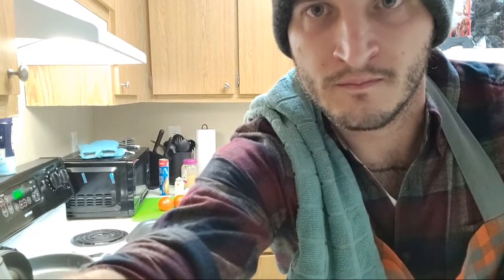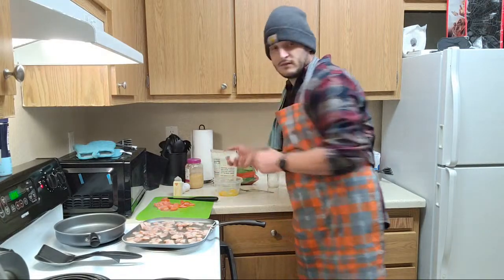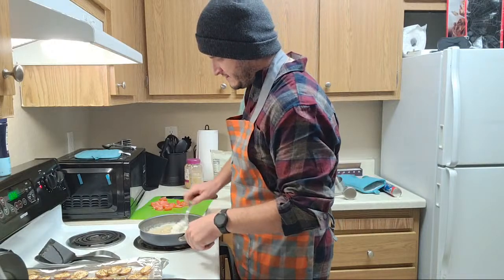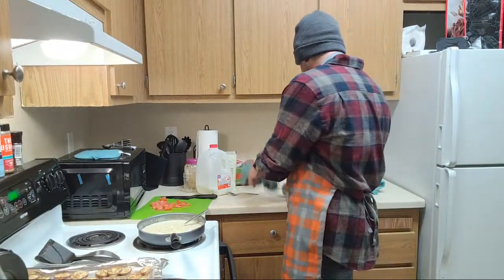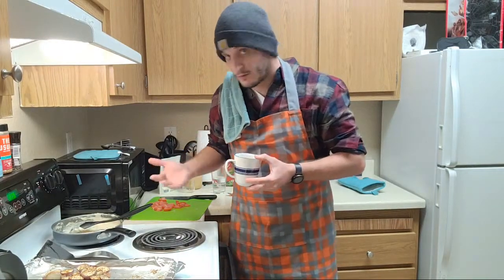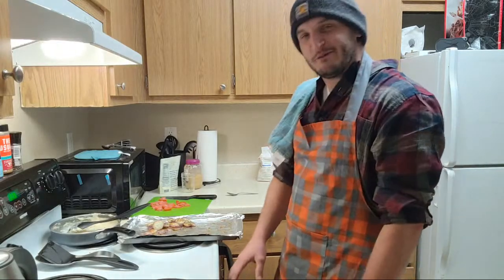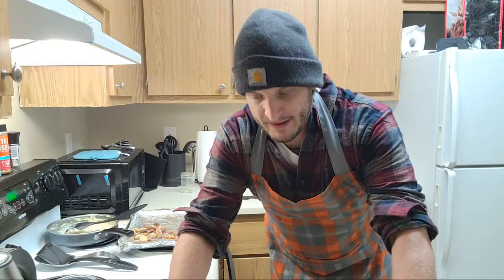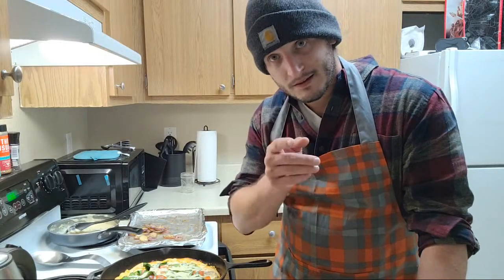The Proper Cookin' Show